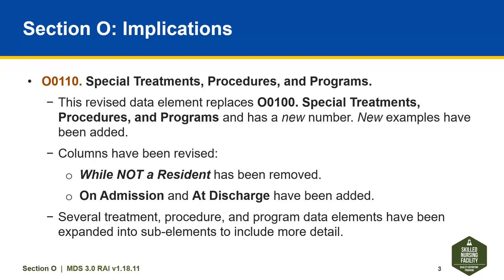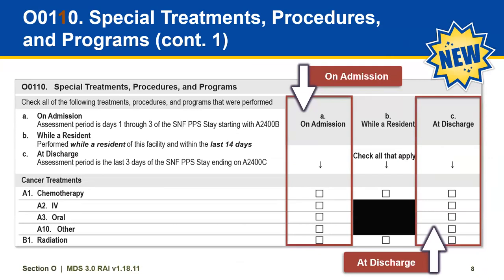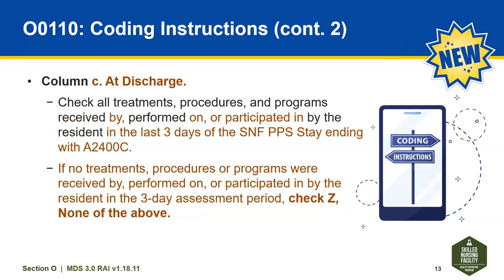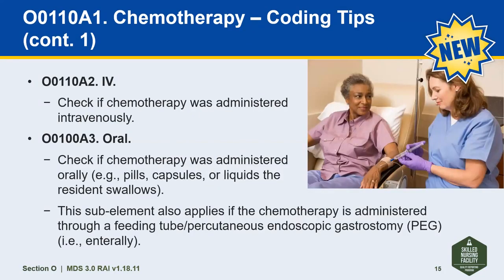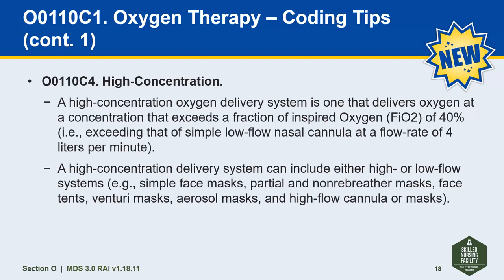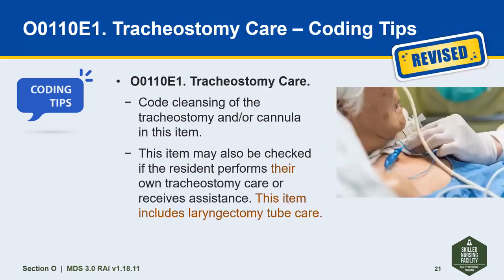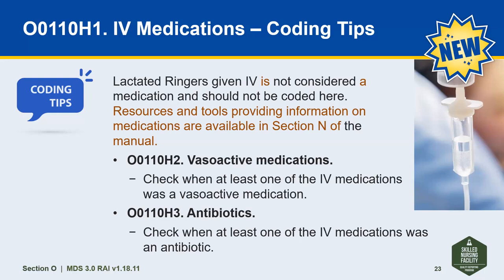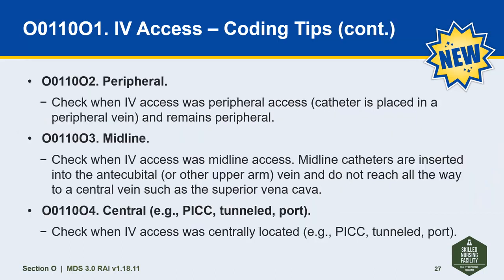SNF Section O: Special Treatments, Procedures, and Programs Training Webinar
This presentation discusses the revisions to Section O in the MDS 3.0 RAI v1.18.11 with a particular focus on O0110. Special Treatments, Procedures and Programs.